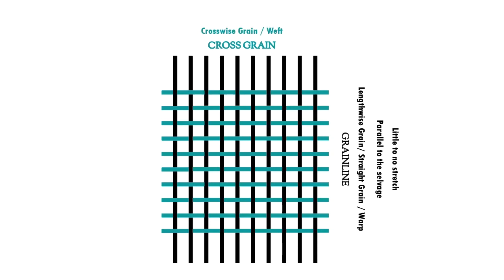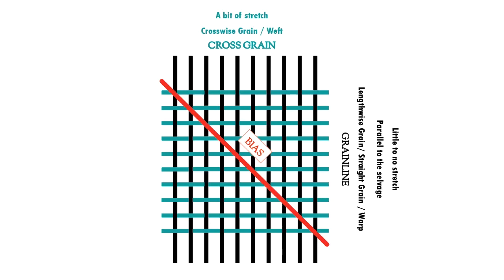Grainlines of Woven Fabrics: Bias, Cross Grain, Lengthwise Grain, Warp, Weft, Crosswise, Straight of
Visit learncreatesew.com for free patterns and tutorials!